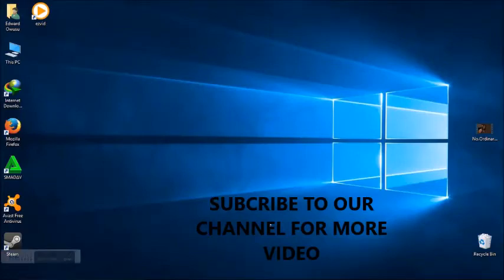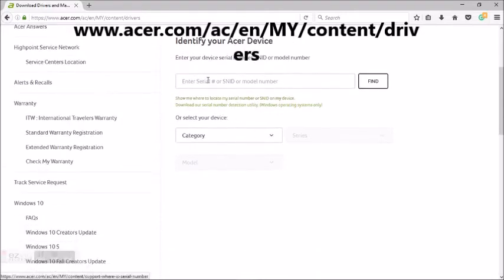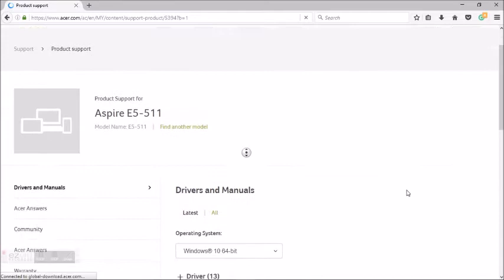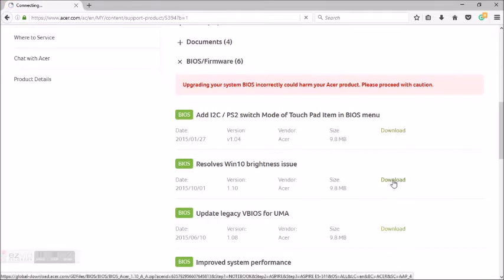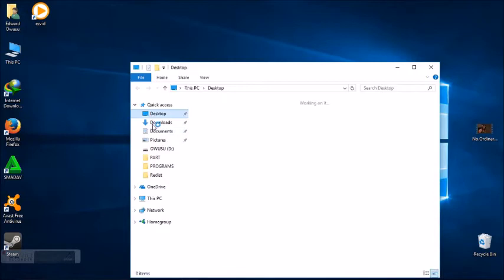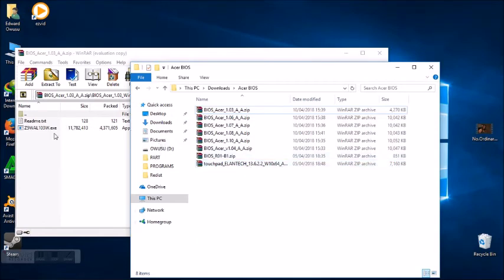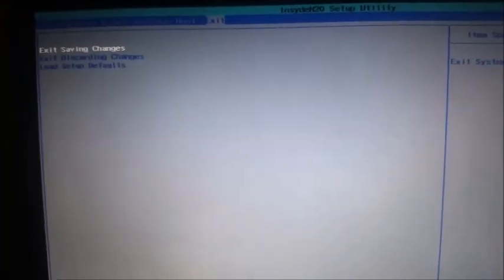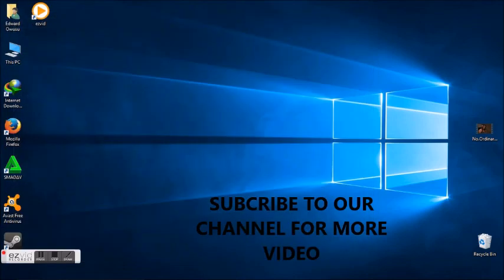Touchpad not working ACER LAPTOP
Solution to touchpad not working windows 10 and 8.1